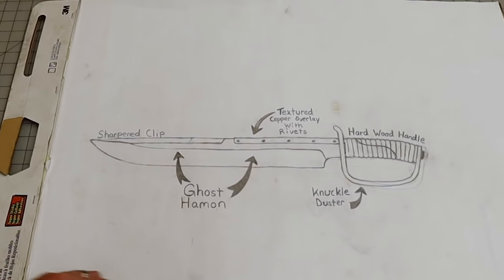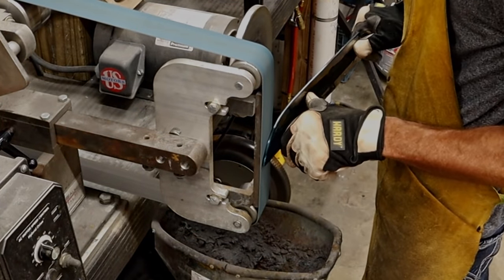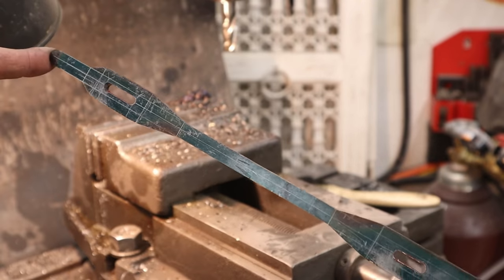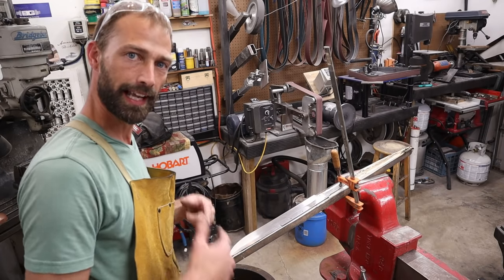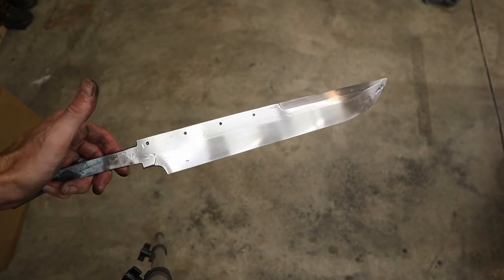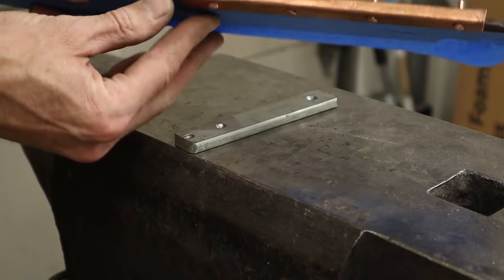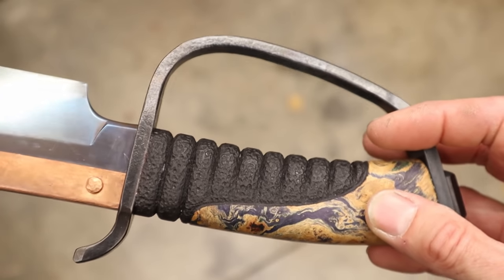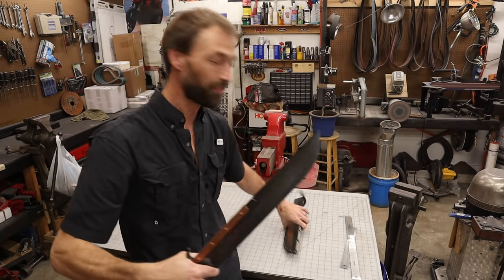Copper Back Trench Knife - Bowie challenge - Bowie knife build off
voting has closed but please watch these other great knife makers make their bowies!

This is the link for Empire Abrasives, be sure to enter AleeKnives at checkout for the discount that I was able to work out for you guys!

Here is the link for the Revolution Grinder!

Here is the link for Oleg's beautiful knife handle materials! Also mention AleeKnives for a discount!

1/8th inch brass pin stock =
Ironwood handle scales =
2 part Epoxy that I use =

1-2-3 Blocks =
Metal Rulers =
2x72 hogging 40 grit AO belts =
2x72 Norton Blaze 36 grit ceramic belts =
3M Respirator =